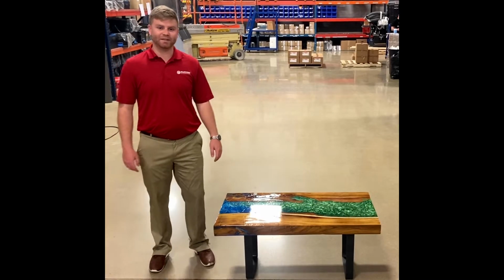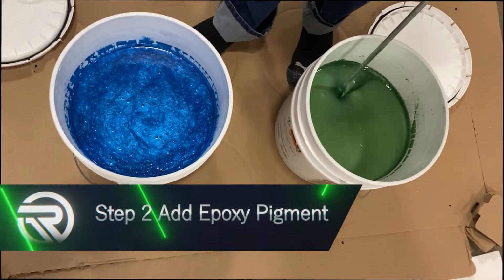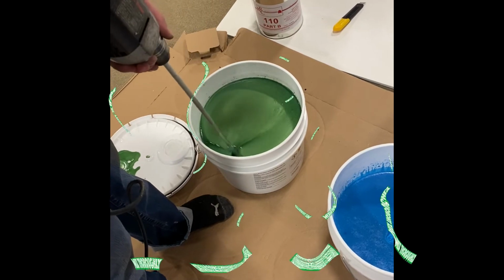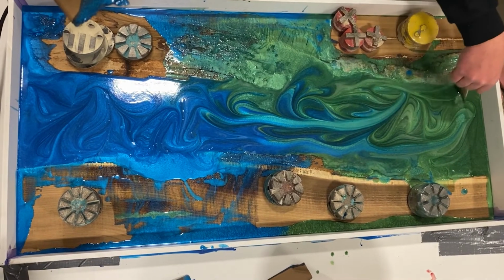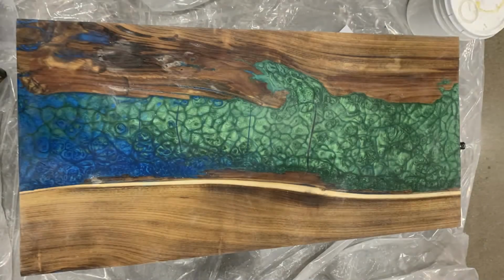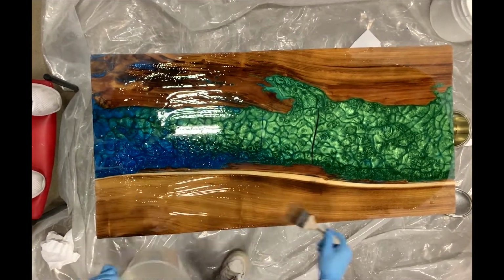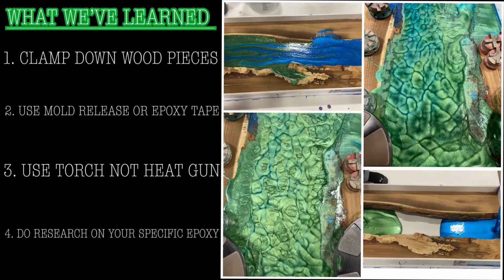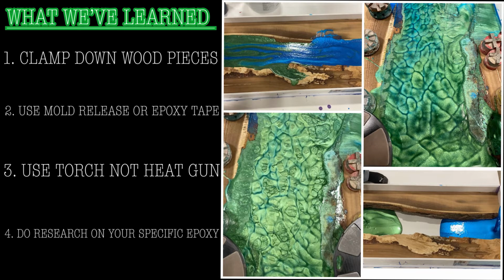RSPN - Key Resin Demo Day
Join us now for RSPN's Demo Day, we're unlocking a step-by-step guide to creating a beautiful Key Resin Company Epoxy River Table!